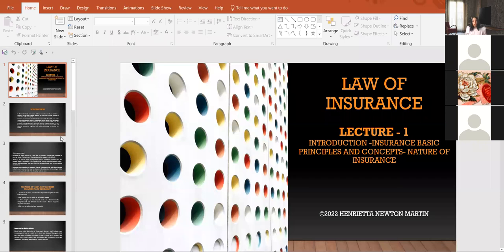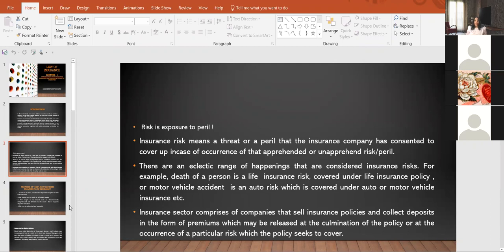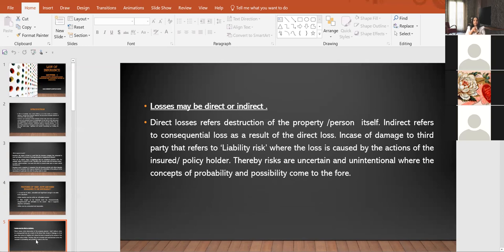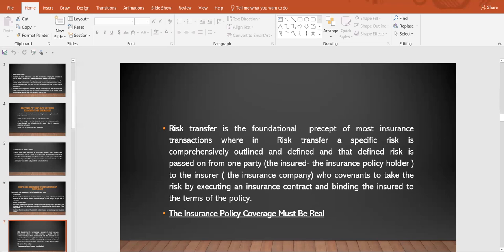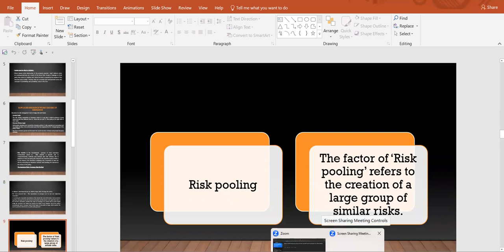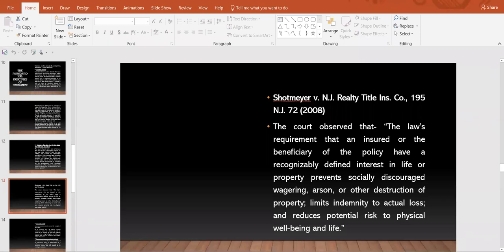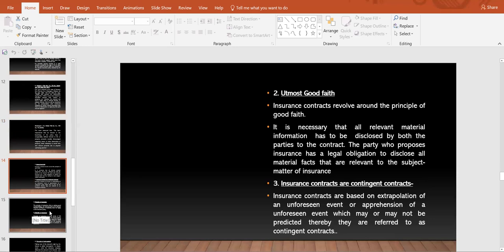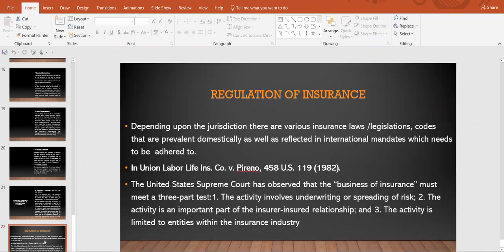Insurance Law- Basics- Accord Class Sessions-Henrietta Newton Martin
Insurance Law- Basics-Principles of Insurance Law
 Accord Class Sessions-Henrietta Newton Martin